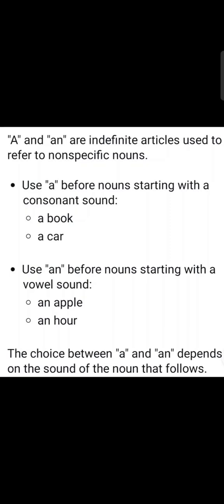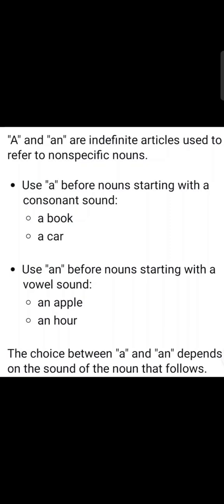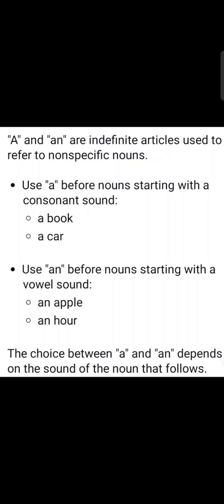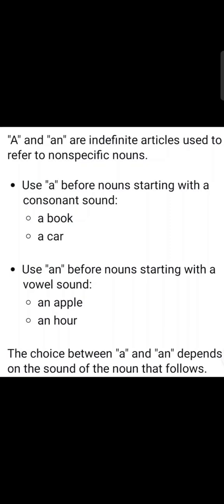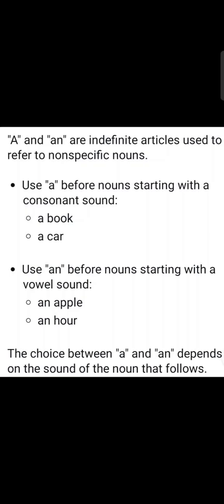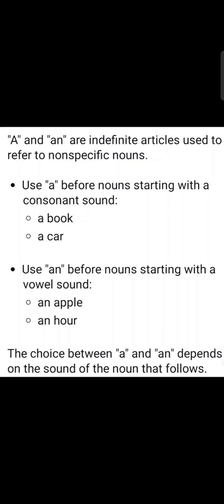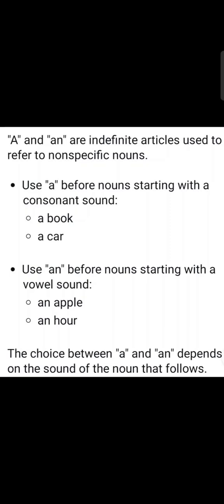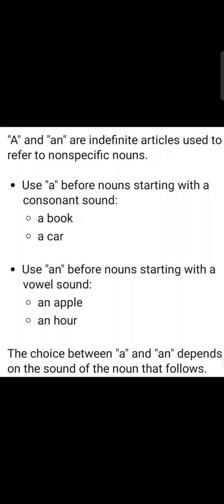(englishgrammar )Use of Articles|Indefinite articles(A and An)|Vowel sound|Consonant sound|Examples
This video explains the use of the articles AN and A with respect to the vowel and consonant sounds.l of the initial letters of the singular noun words respectively.

English Grammar🧑‍🏫

This video explains about  Definite article 'THE', It's uses,examples and pronunciation.

Channel Description in short:-

✓ TOPICS

English Grammar🧑‍🏫
🏡 🚦🥇🧮🎨🖌️🎤💻📖📿Teaching Learning concepts  & spirituality

🏖️🌪️☔Geography /🦧🦍🧭 History
Polity🗽/Economy🏛️

🚀Science

📐🖋️📊 Maths

🌍World & Indian 🕉️🚵🧑‍🦽 Current Affairs

links
/19smritisgns (instagram)
/SmritiT1(X/twitter)

Pawan tiwari english classes shailendra upadhyay philosophy english grammar by anuj sir#decline of political theory upsc anchal sharma english grammar preposition by smriti mam